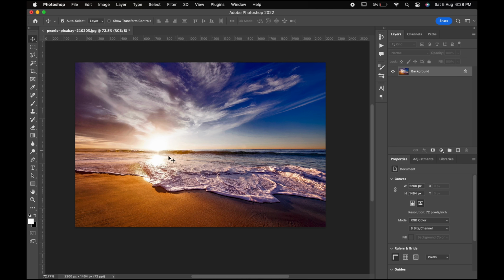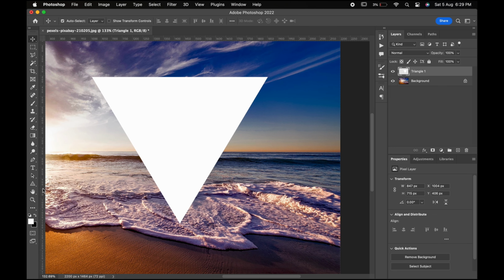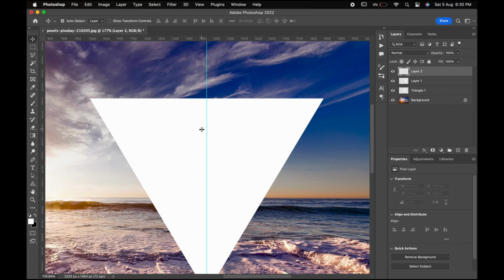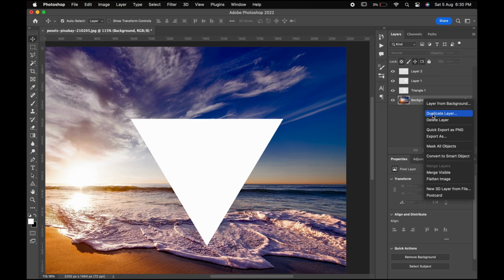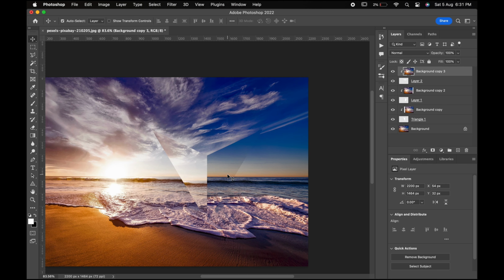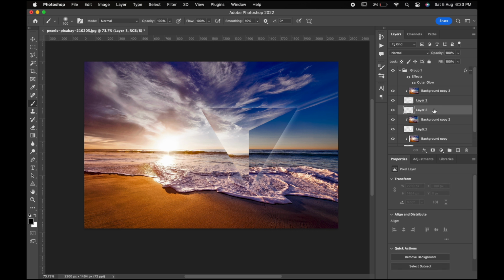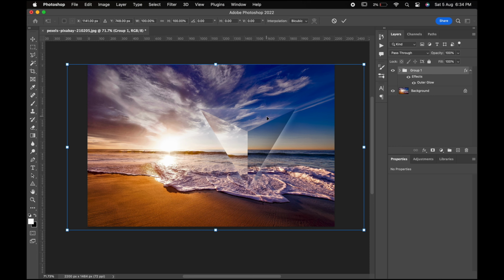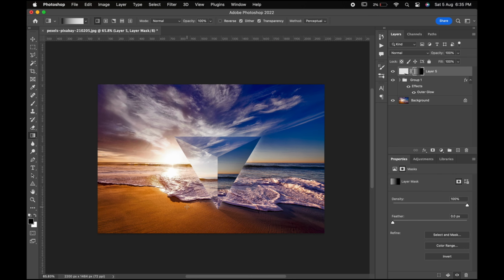Mastering Geometric Mirror Effects in Photoshop: Creative Techniques and Pro Tips 2024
Unlock the world of mesmerizing visuals with our comprehensive tutorial on creating captivating Geometric Mirror Effects in Photoshop. Discover the secrets behind this artistic technique as we guide you through each step, from selecting the perfect image to applying advanced symmetry adjustments. Whether you're a seasoned Photoshop pro or just starting out, you'll gain valuable insights and techniques to transform your photos into stunning masterpieces. Join us on this creative journey and elevate your design skills to new heights!